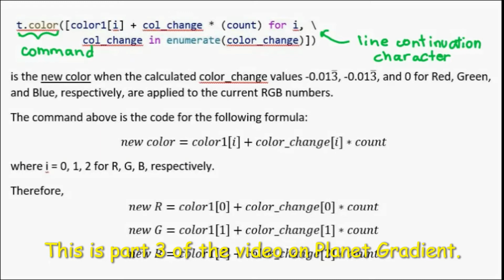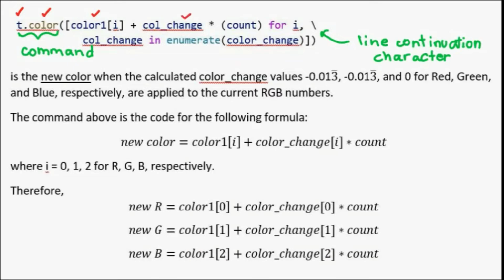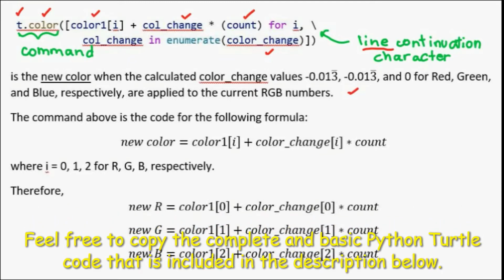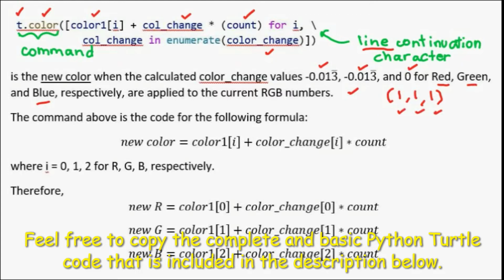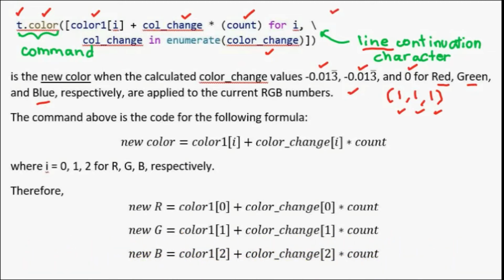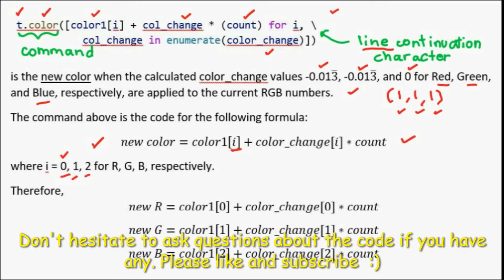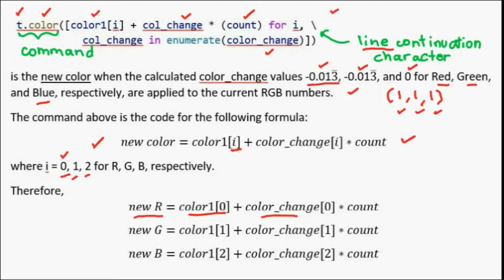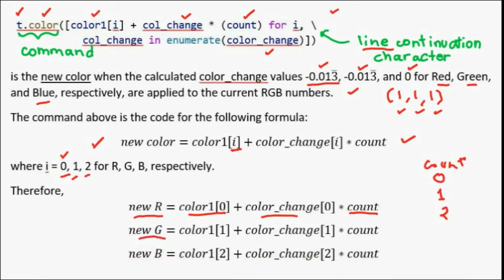Basic Python Turtle Code: Planet Gradient Part 3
A planet image created by thin lines to show the smooth color transition from white to blue and then to white again. The Python commands for a gradient like this are explained as detailed as possible.

Feel free to copy the basic Python Turtle code that is included below. Don't hesitate to ask questions about the code if you have any.

import turtle
t = turtle.Turtle()
screen = turtle.Screen()
Initializations and definitions
screen.bgcolor(0, 0, 0)
h = screen.window_height()
w = screen.window_width()
color1 = (1, 1, 1)
color2 = (0, 0, 1)
t.color(color1)
color_change = [(col - color1[i]) / (h / 4) for i, \
    col in enumerate(color2)]
y1 = h//2 - h//4
y2 = 0
def half():
    for count, y in enumerate(range(y1, y2, -1)):
        length = (((h//4)**2) - (y**2))**(1/2)
        t.penup()
        x = -length
        t.sety(y)
        t.goto(x, y)
        t.pendown()
        t.forward(2 * length)
        t.color([color1[i] + col_change * (count) for i, \
            col_change in enumerate(color_change)])
half()
color1 = (0, 0, 1)
color2 = (1, 1, 1)
color_change = [(col - color1[i]) / (h / 4) for i, col in enumerate(color2)]
y1 = 0
y2 = -h//4
half()
t.hideturtle()
screen.exitonclick()